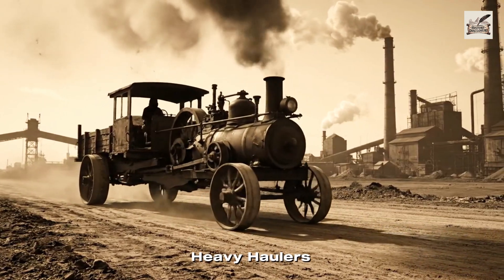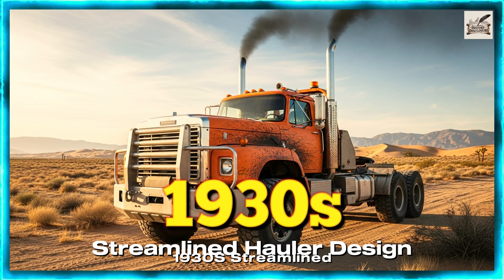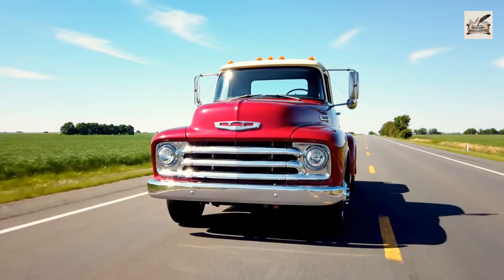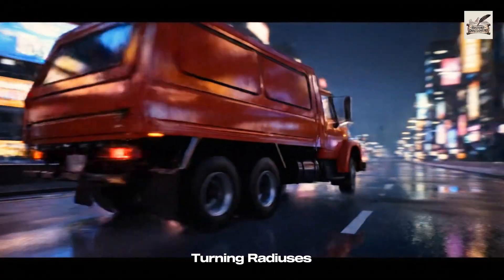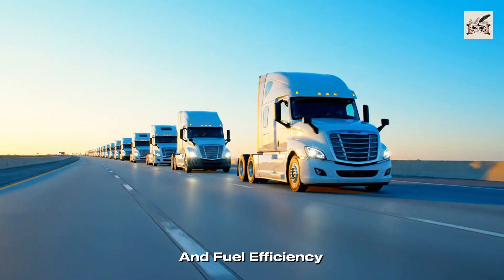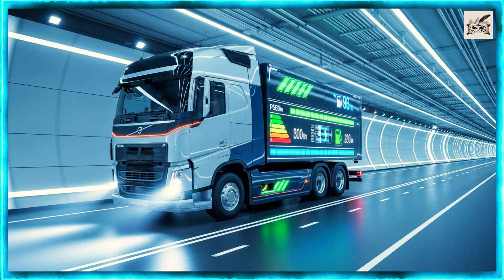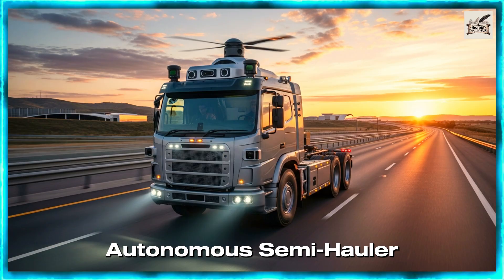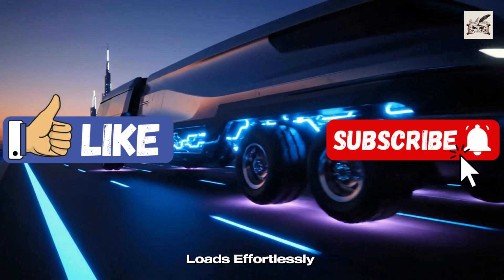Evolution of Heavy Haulers: How These Road Giants Got So Massive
From the simplest steam wagons of the early 1900s to futuristic mega-haulers of 2100, this documentary-style video explores how heavy hauling machines transformed industries, reshaped logistics, and revolutionized global transportation.

You’ll see the iconic stages: early mechanical haulers, diesel titans, streamlined cabovers, mining giants, road trains, hybrid haulers, electric trucks, hydrogen fuel-cell designs, autonomous haulers, and ultra-advanced future concepts.

Perfect for fans of engineering, transportation history, logistics, megastructures, trucks, industrial machinery, and futuristic vehicle evolution.
Powered by cinematic visuals and clear narration, this video reveals how heavy haulers evolved into the giants we rely on today.

Created by History Disclosure